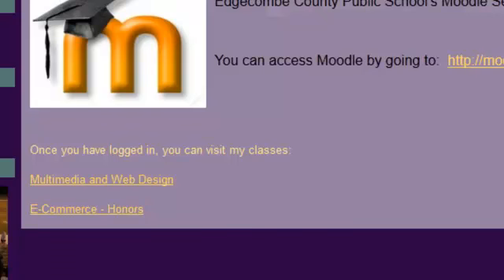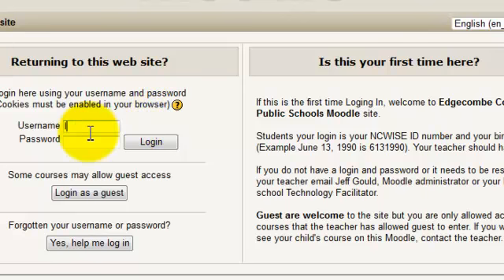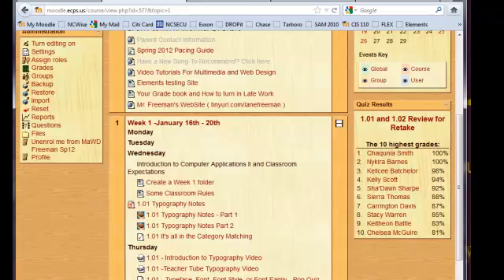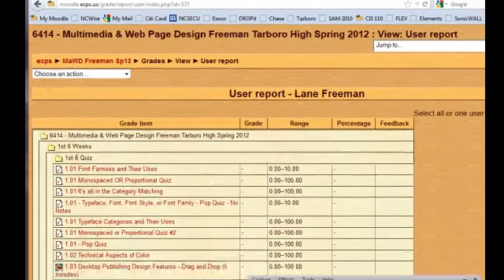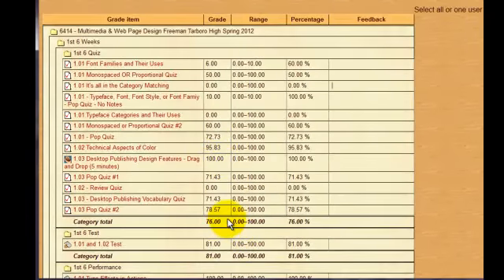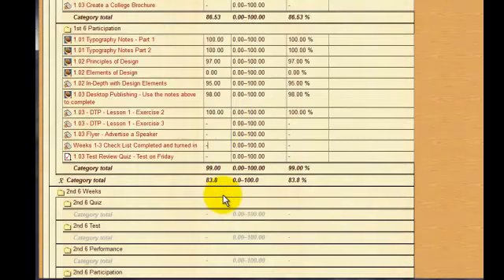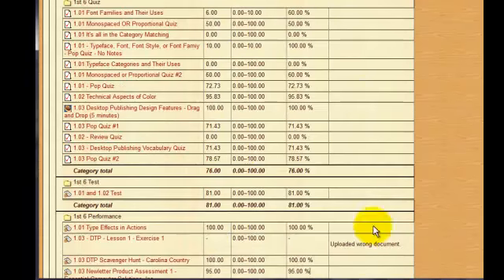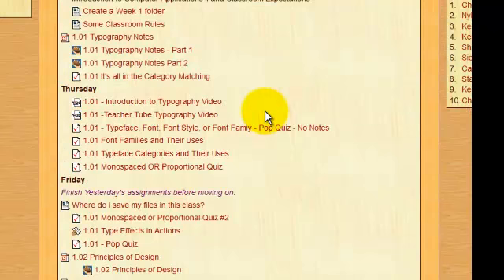Parents, Track Your Child's Grades in Mr. Freeman's classroom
Parents of student in Mr. Freeman's class can watch this video to learn how to track their child's work and grades.